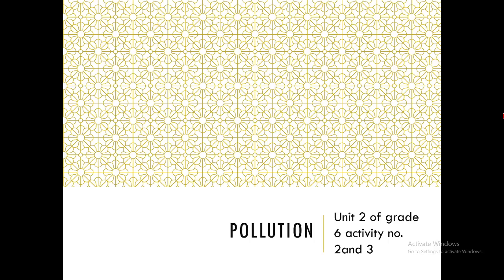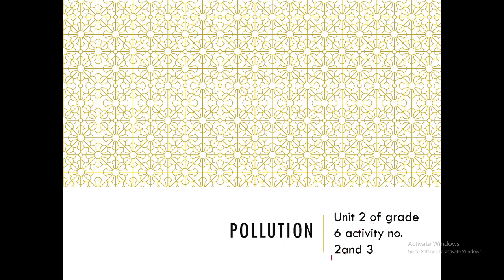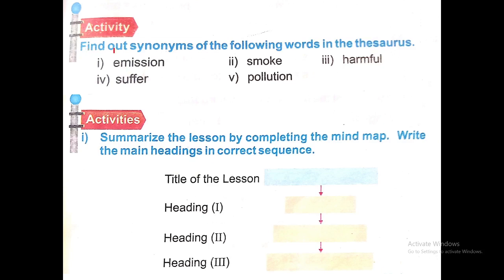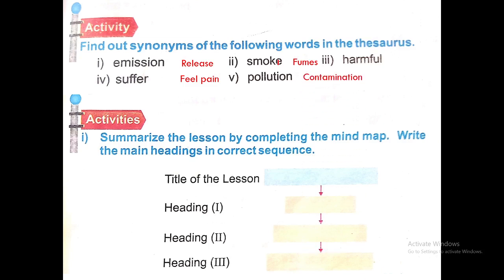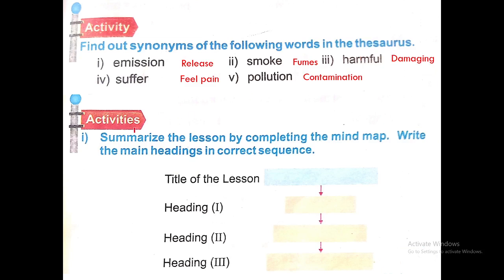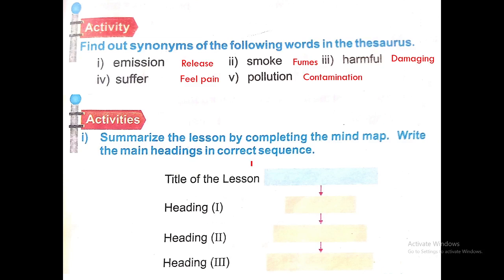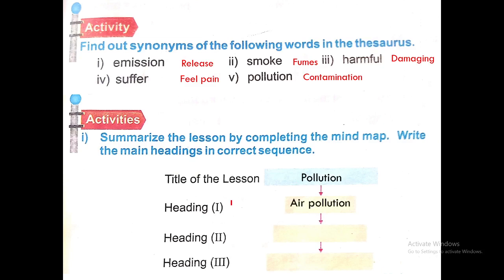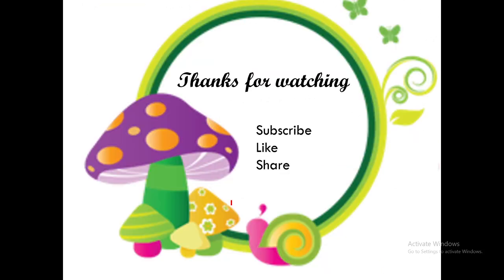Pollution, Unit 2 Grade 6 activity no. 2 and 3 by Awaista Anwar Balochistan Textbook Board Quetta